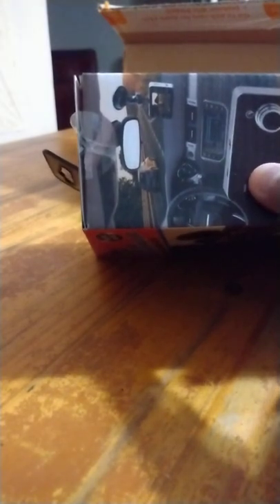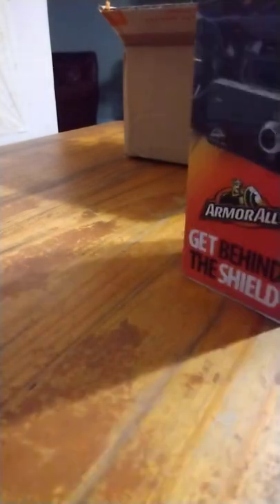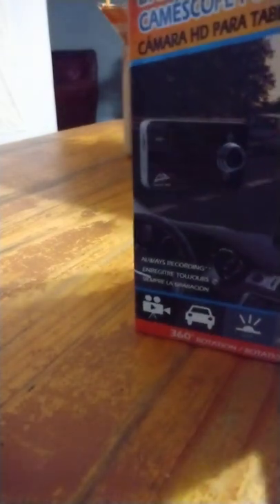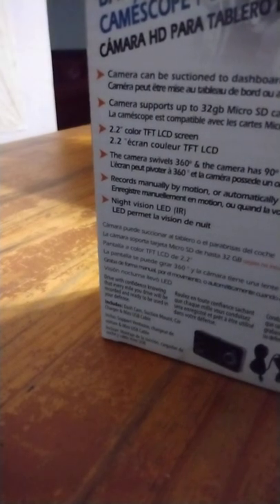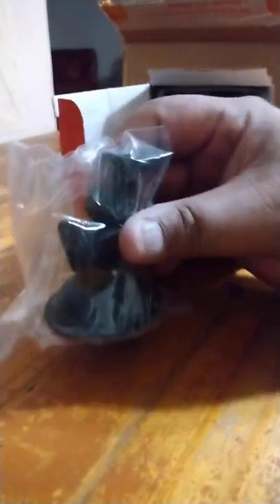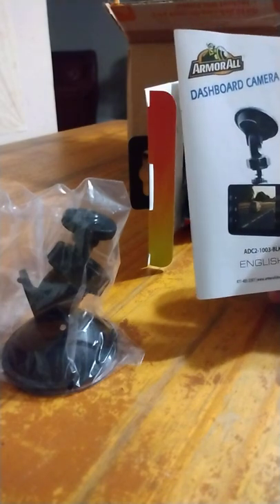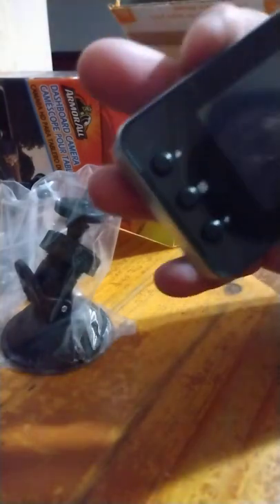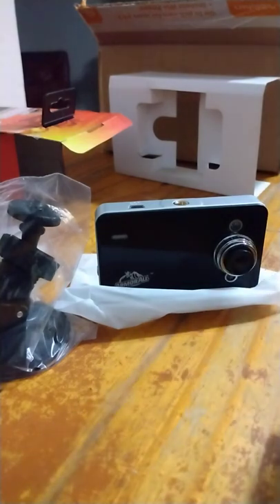Armor All Dash Cam for the car. unboxing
Not endorsement for Armor All